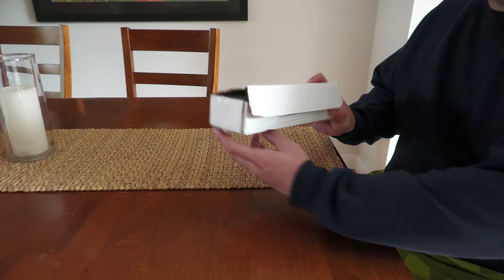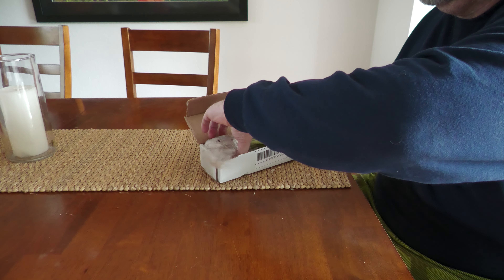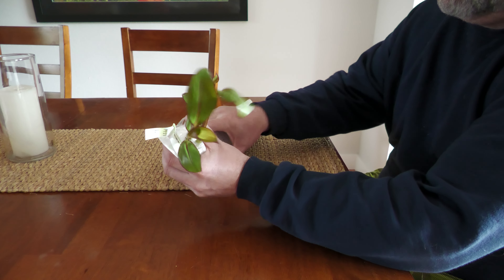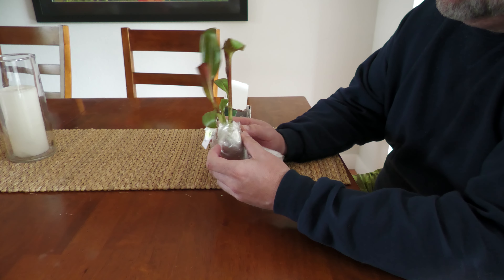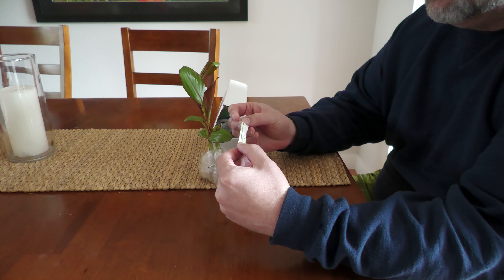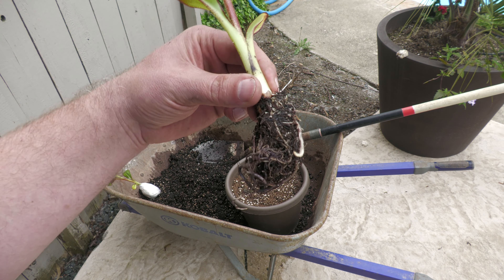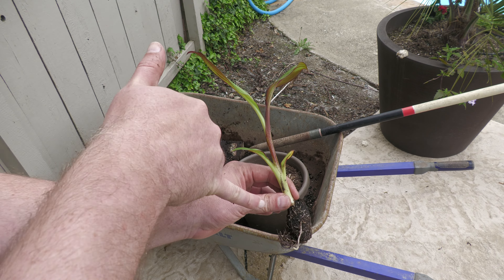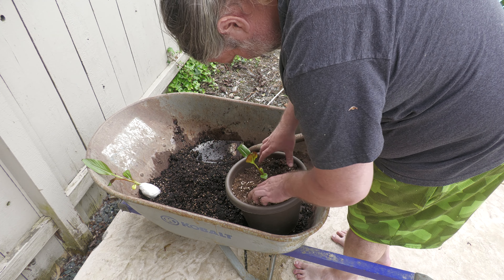Ordering Plants In the Mail - You don't always get what you ordered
I've been trying to get ahold of some red tiger musa sikkimensis for some time now. I've ordered seeds that haven't grown and I've ordered plants that appear to be wrong.

This is my 4th attempt now, the second ordering live plants. I'm excited at first as I can see the red on them but quickly realize these aren't musa sikkimensis either.

These are red abyssinians from Eastern Africa that aren't cold hardy at all. While I have seen a few of these growing around me in zone 8, they take extra work and will not survive overwintered in the ground where I'm at.

The vendor didn't want them back so I'll probably experiment with them in the future to see if I can figure out a way to keep them and not have to dig them out every year.